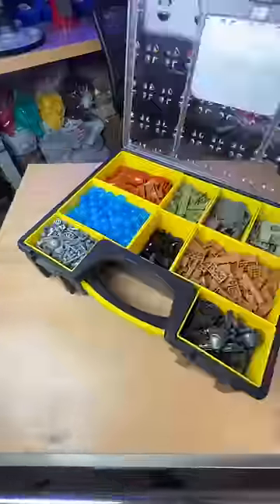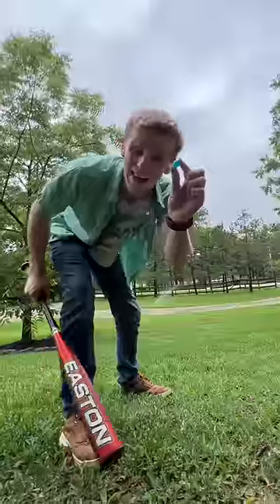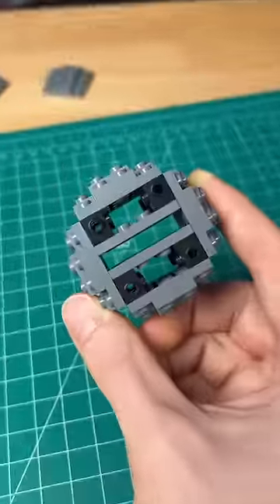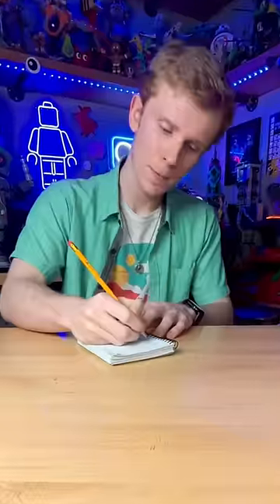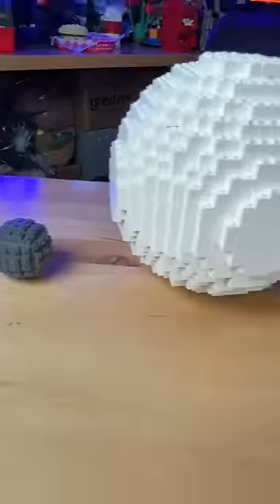How to build a LEGO Ball like a pro…